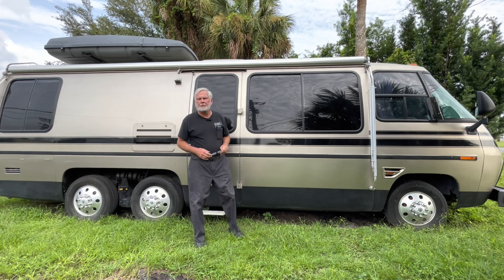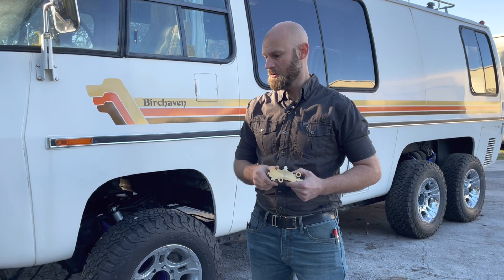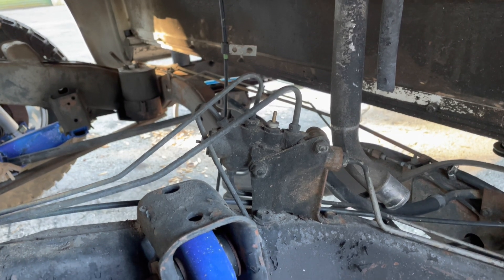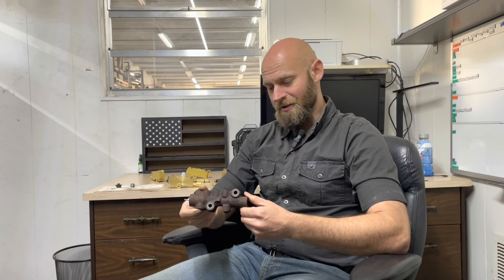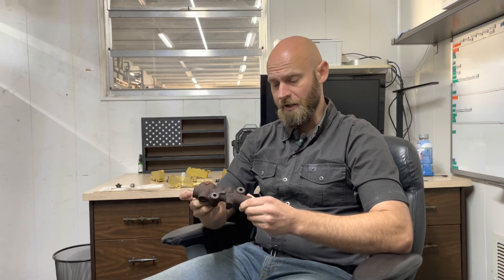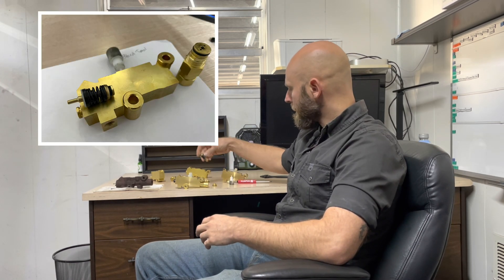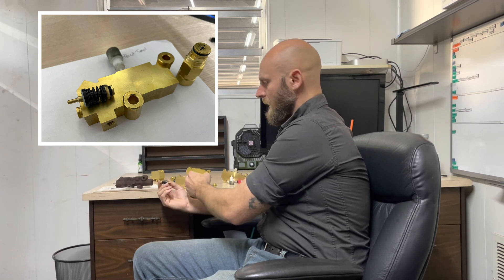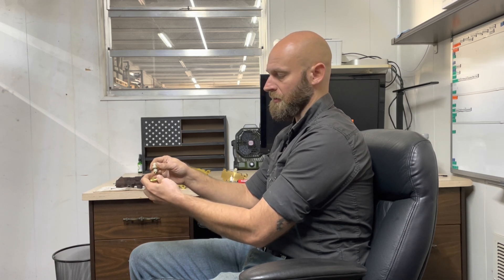GMC Motorhome - Proportioning Valve - Brake System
Motorhome Rehab Ranch - Proportioning Valve - GMC Motorhome Brake System - With Jason Stryker